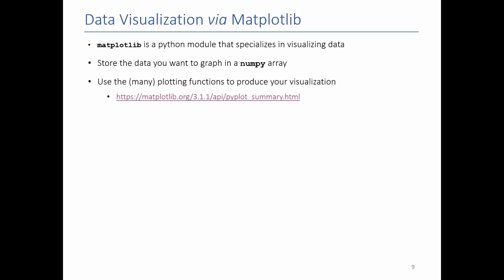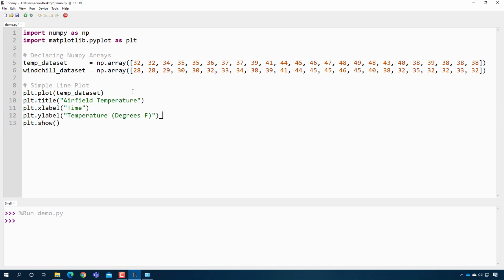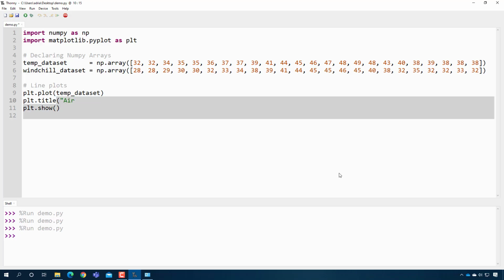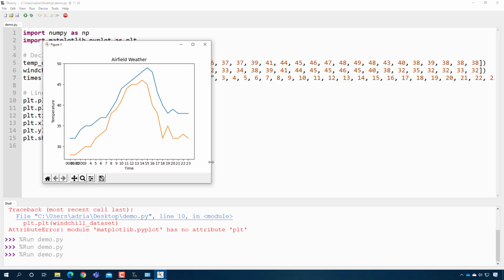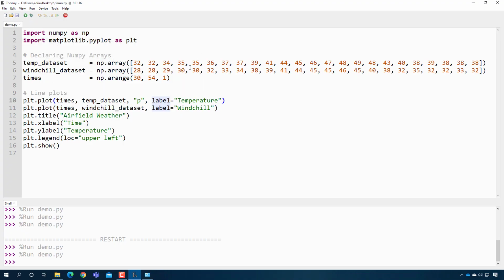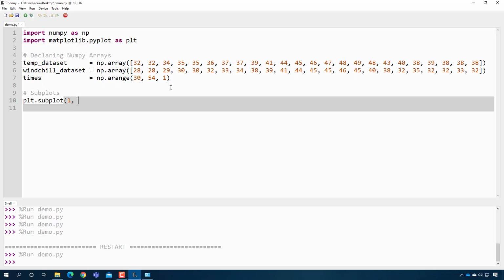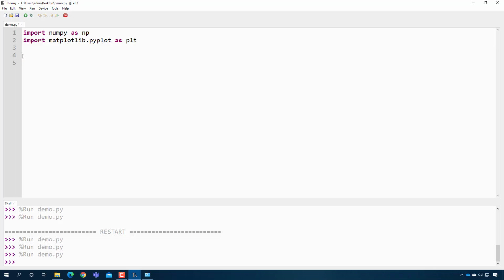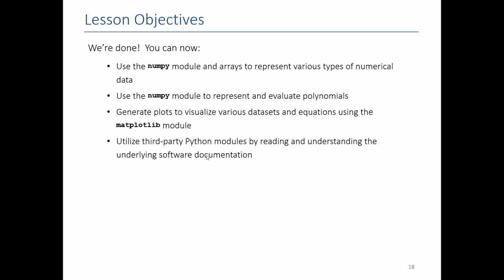CS110 - Data Visualization Using Matplotlib